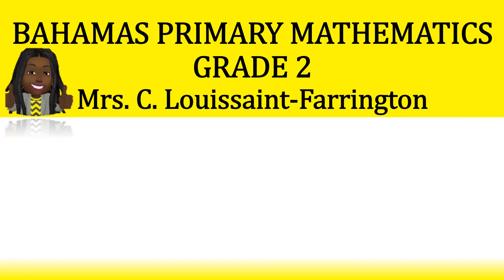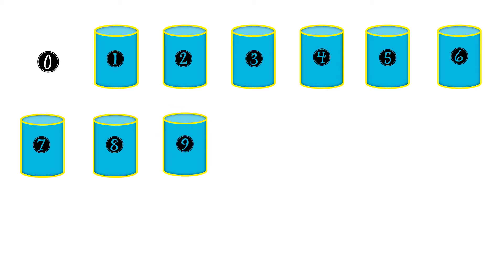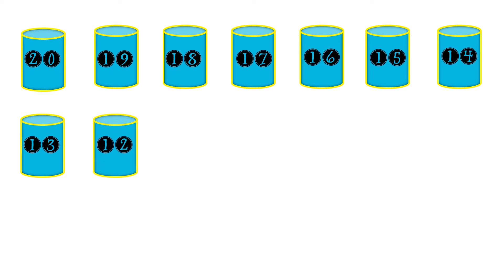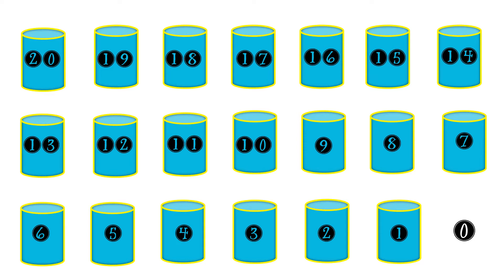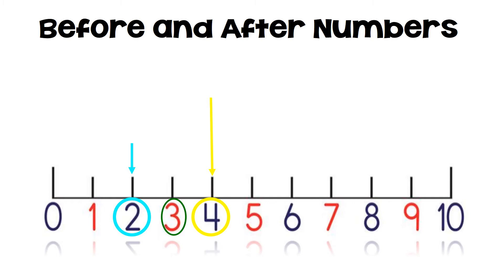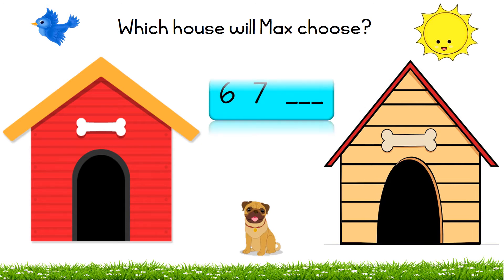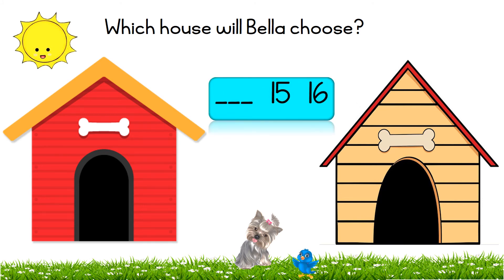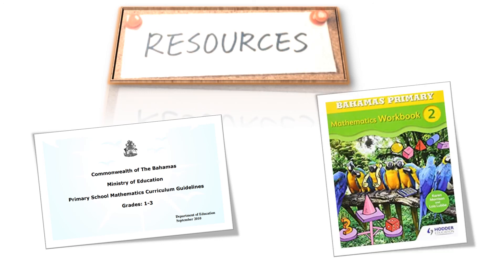Numbers 1 to 20 & Before and After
Grade 2
Ms. C. Farrington